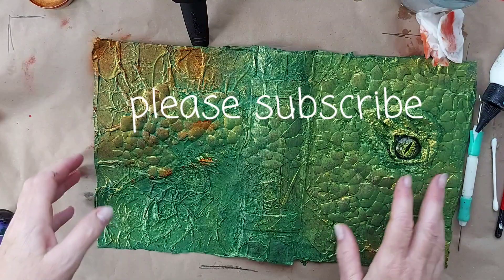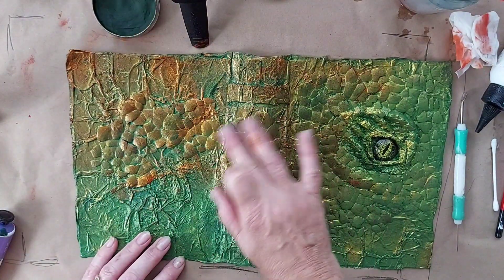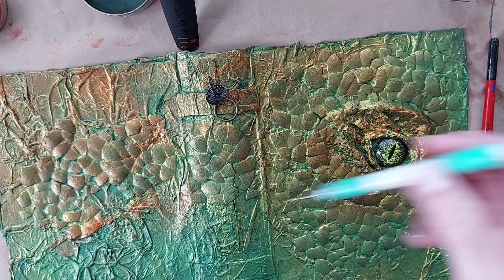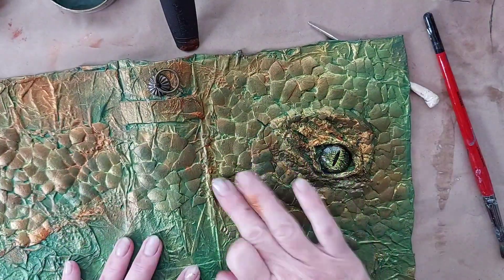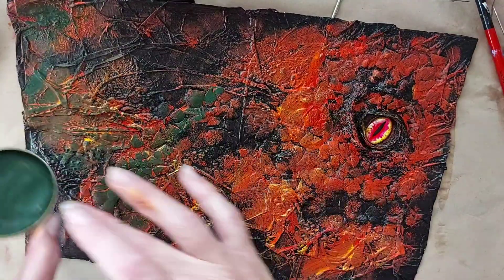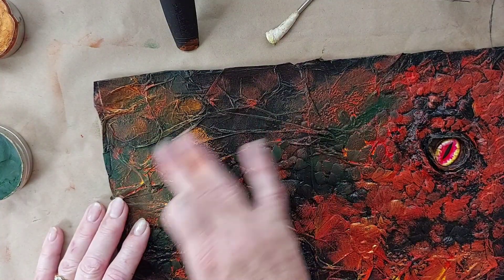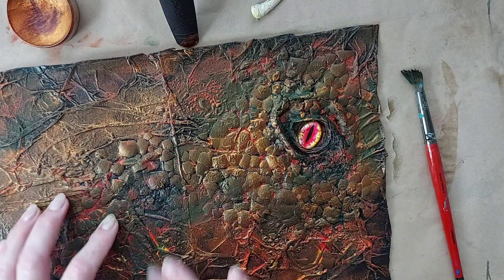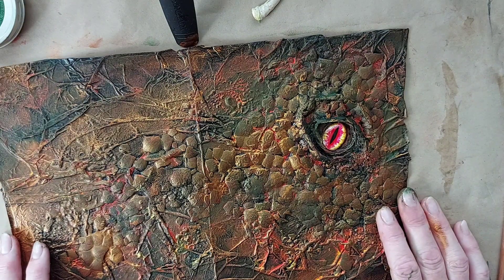Dragon cover tutorial final phase.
Find me Belle's Uniques on Facebook and instagram.

Find my journals and digital prints in my etsy .

Dragon eye.